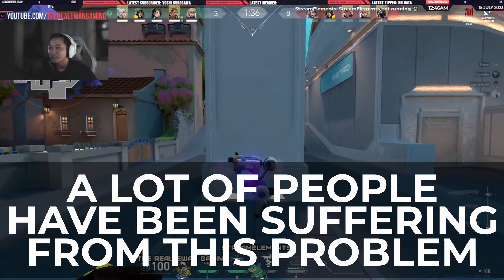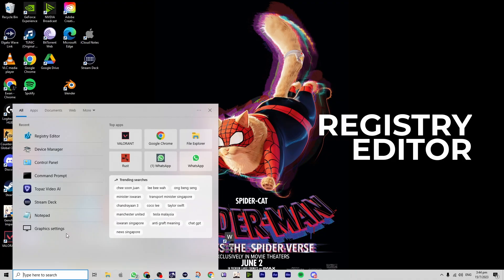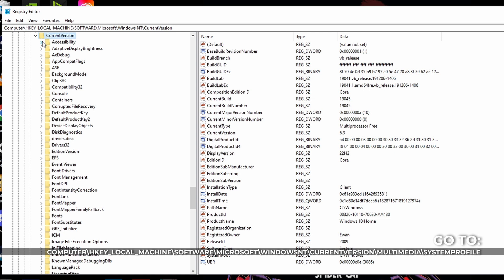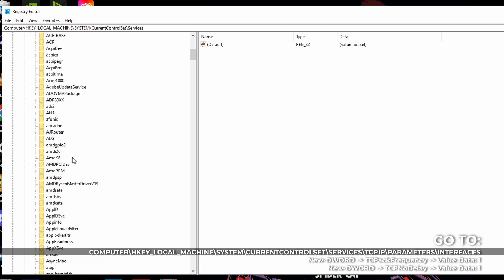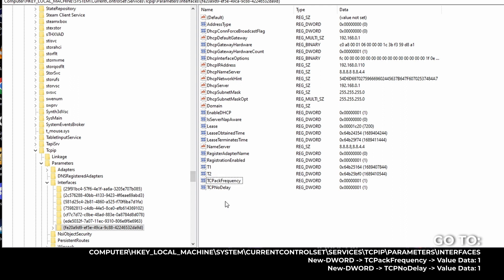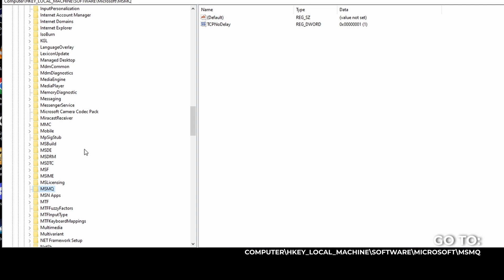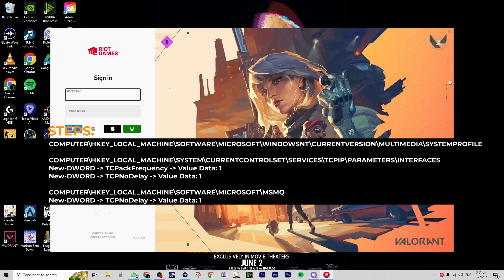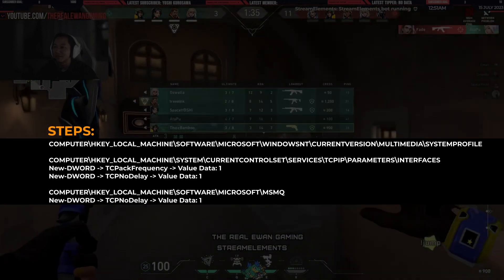FIX HIGH PING in VALORANT in 2023!!! (and other online games)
Note: As of January-July 2023, connection to servers is still wonky so if you've tried this fix and your ping still goes haywire then it is just the server. You won't encounter this with any other game otherwise. @valorant will not fix this anytime soon anyway since it's been an ongoing issue from the start of the year.

This is the REAL fix to high ping in Valorant. How to Fix high ping spikes during your online competitive sweaty games. This is very techy so do replay certain parts.

When changing your DNS servers doesn't work, resetting your router/modem doesn't work or offering a sacrifice to the RNG Gods doesn't work. THIS WILL WORK. If this doesn't work as well then it is time to throw out your PC/Laptop and get a new ISP.

I've tried everything. Odin replied and said no. Thor just laughed.

I tried this after realizing that all that stuff isn't the issue. This is a deep dive fix to bring from IRON to IMMORTAL, that and having good aim and game sense.

Timestamps:
00:00 Intro and the problem
00:51 Step 1 - OPEN Registry Editor
01:22 Step 2 - Go to System Profil
02:05 Step 3 - Go to Interfaces
03:32 Step 4 - Go to MSMQ
04:19 Step 5 - RESTART

Notes:
STEP 3:
New-DWORD - TCPackFrequency - Value Data: 1
New-DWORD - TCPNoDelay - Value Data: 1